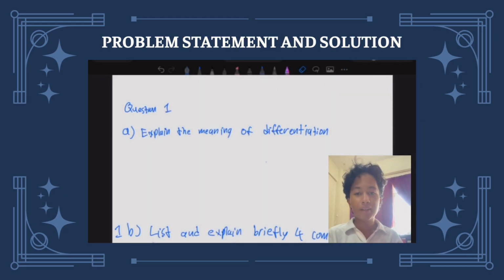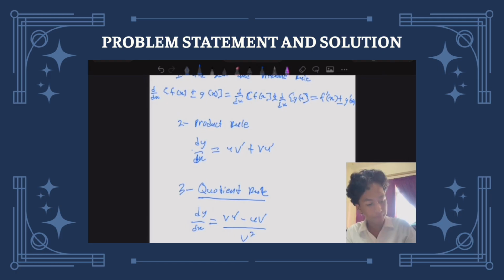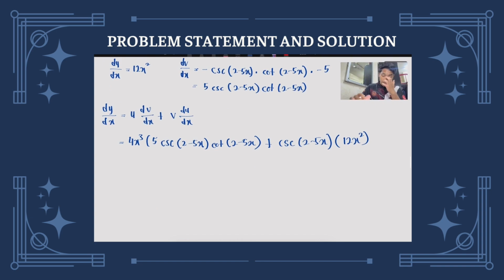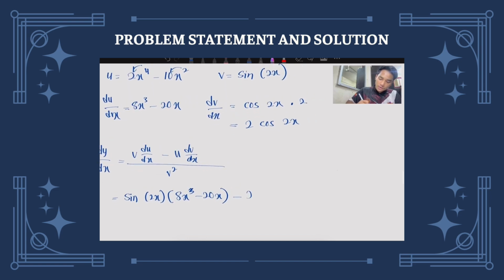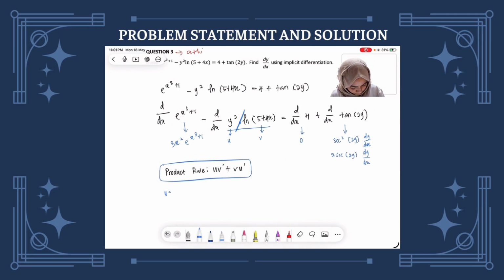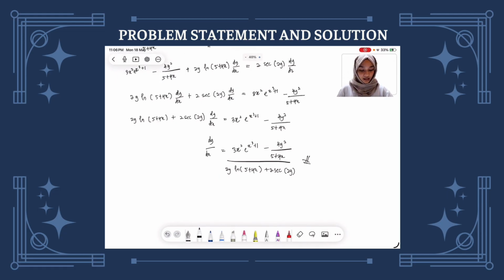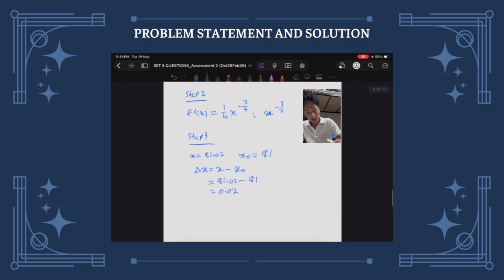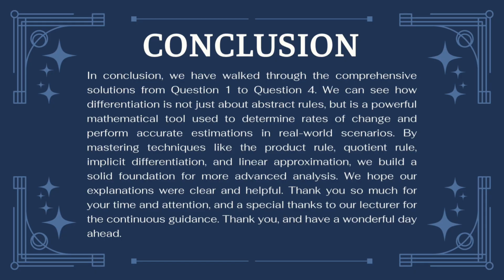TECHNIQUES OF DIFFERENTIATION FOR MAT183